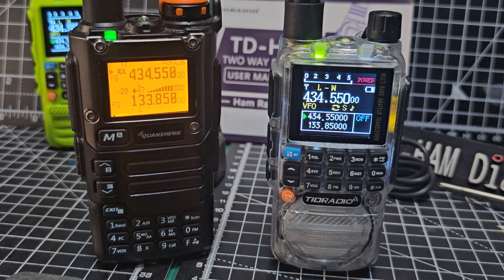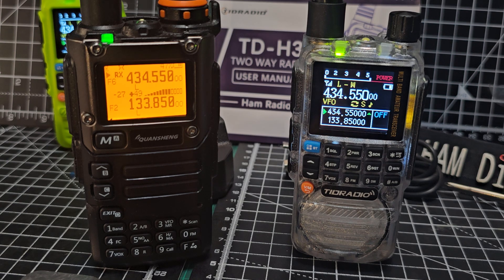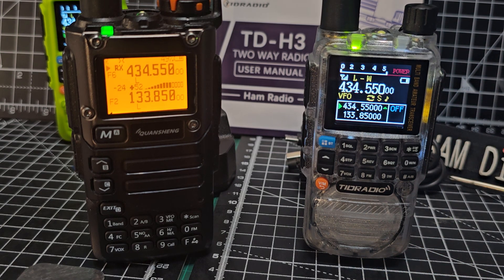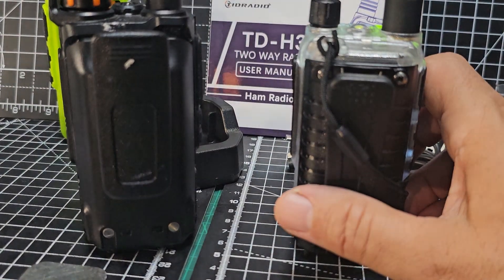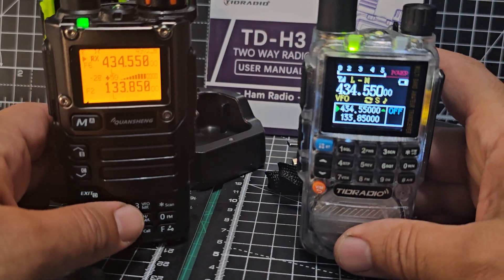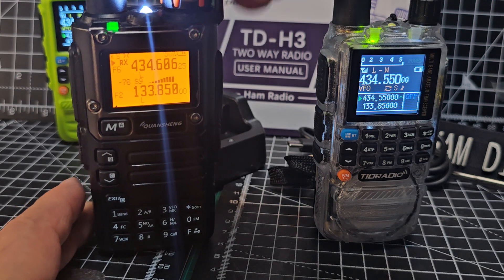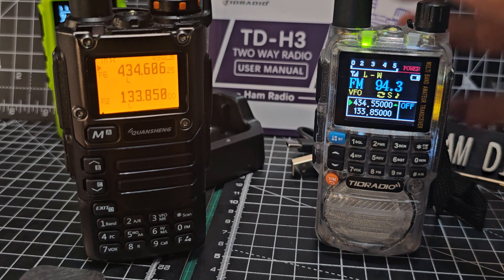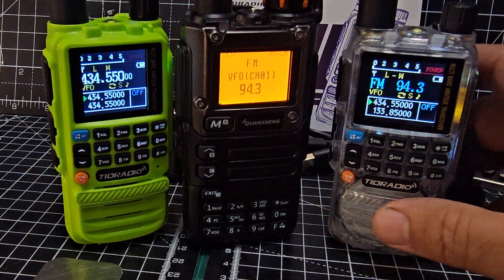TIDRADIO H3 & QUENSHENG UV-K5 K6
TIDRADIO HACKING
TIDRADIO PURCHASE
QUANSHENG UV-K5